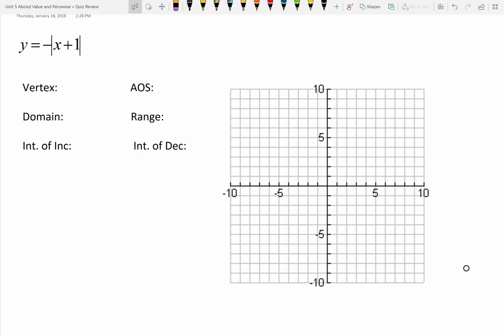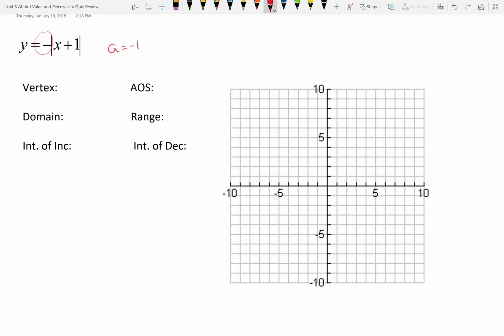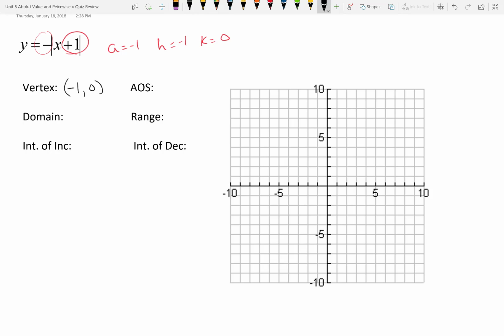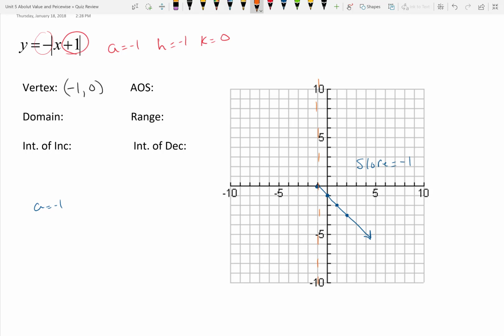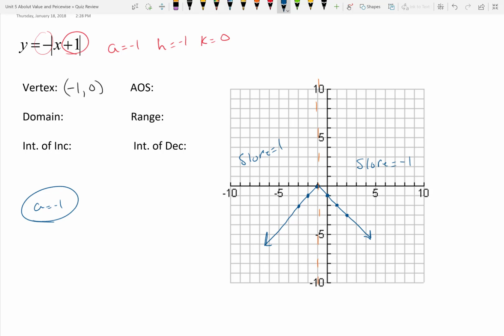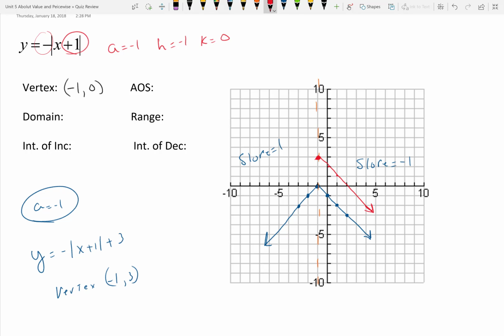Algebra II Graphing Absolute Value with a Vertical Reflection